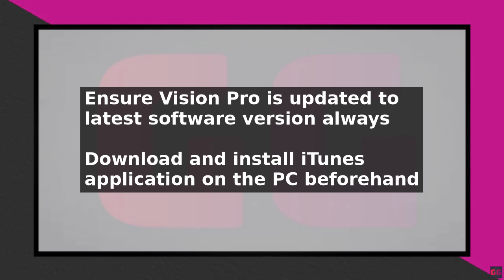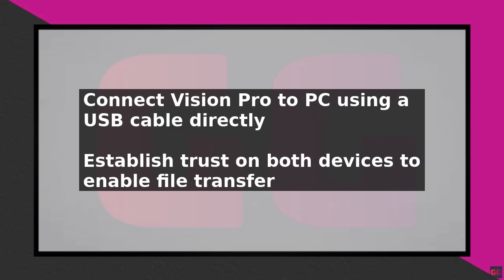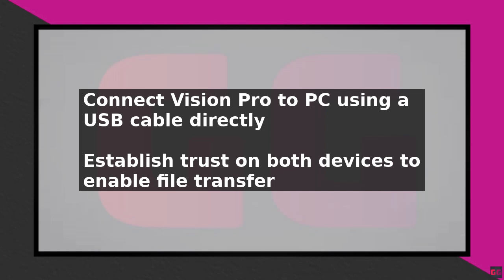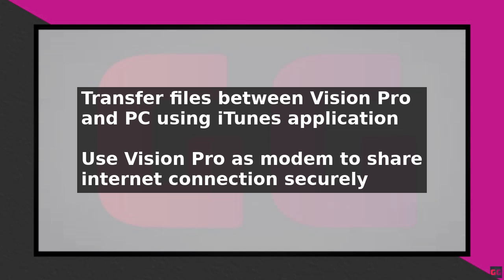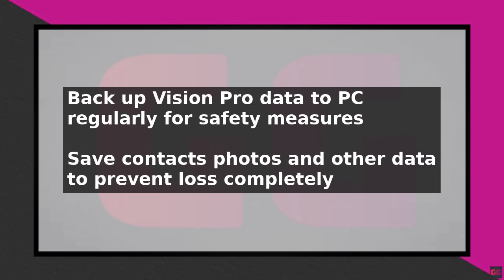Vision Pro Connect To Pc 2025 Full Guide (2025)